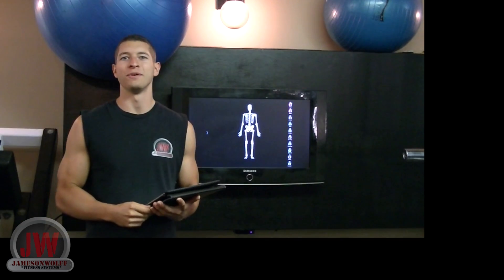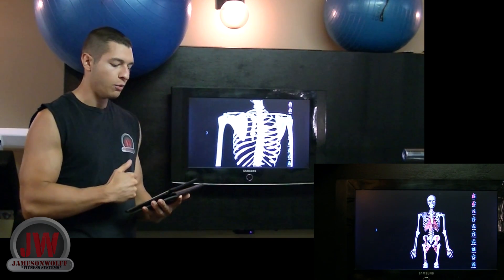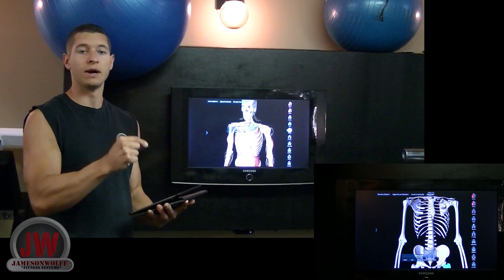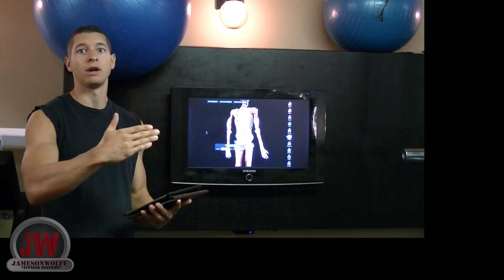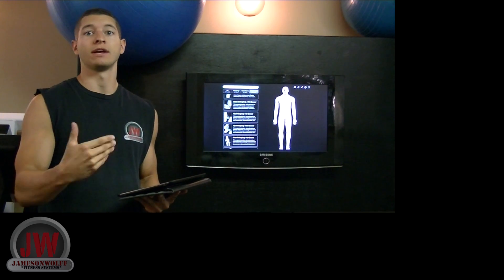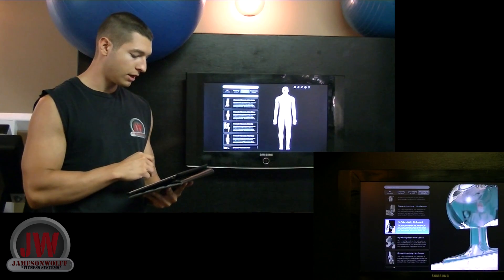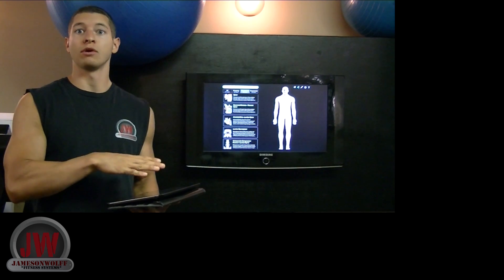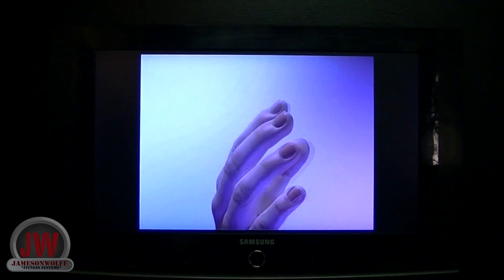3D Anatomy Software for Personal Trainers and Fitness/Health Gyms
In this video I show you some of the software I use for my personal training clients to show them in depth anatomy including the skeleton, skeletal muscle, connective tissue, lymphatic, arterial/venous, digestive, urinary etc...

I can also show them biological procedures and conditions and short educational video clips for further education. The human body is far too fascinating and these apps make understanding ones-self that much more easy and fun!